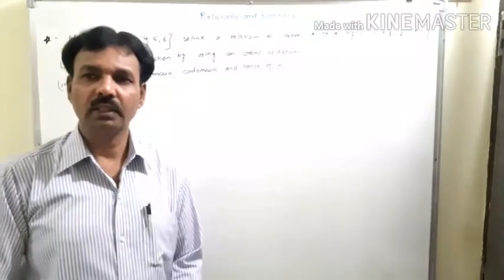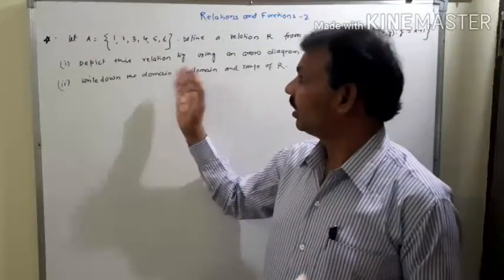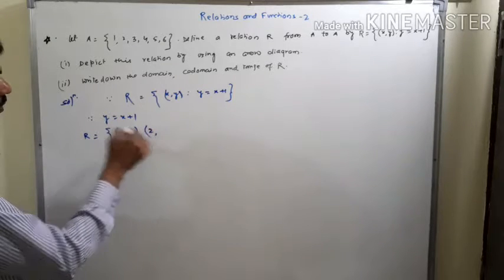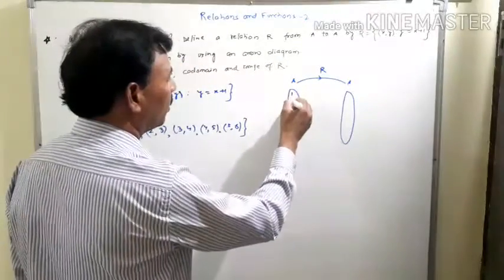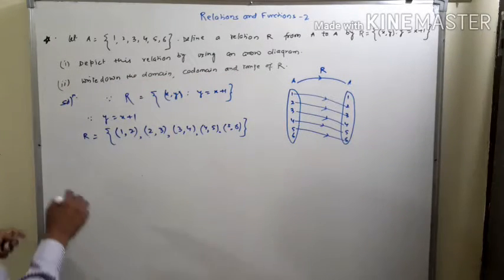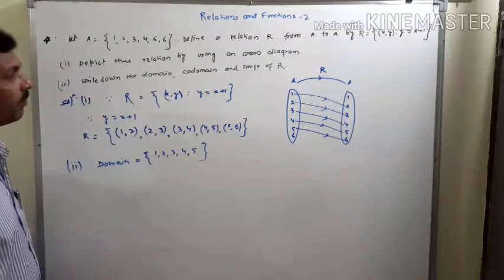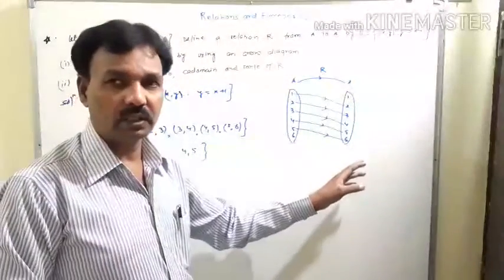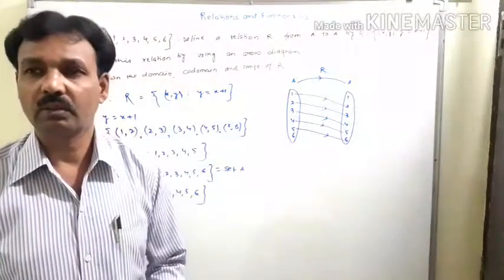CLASS XI MATHS NCERT: NUMERICAL PROBLEM RELATED TO RELATION: RELATION AND FUNCTION